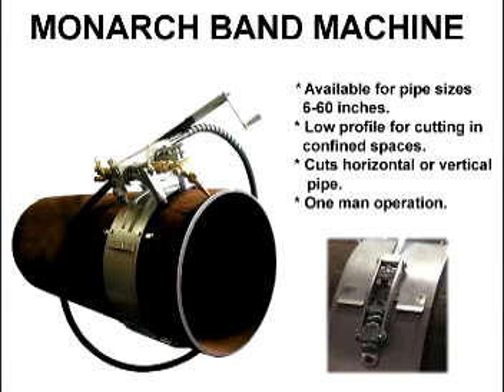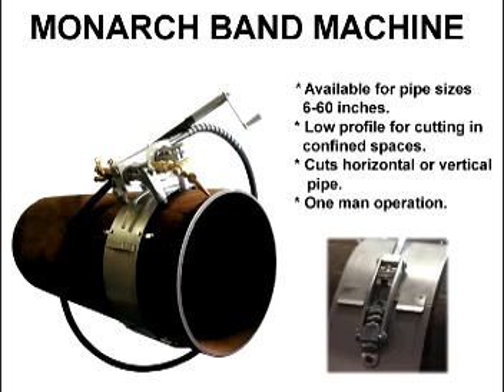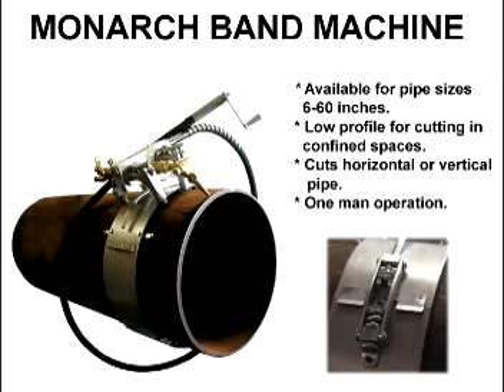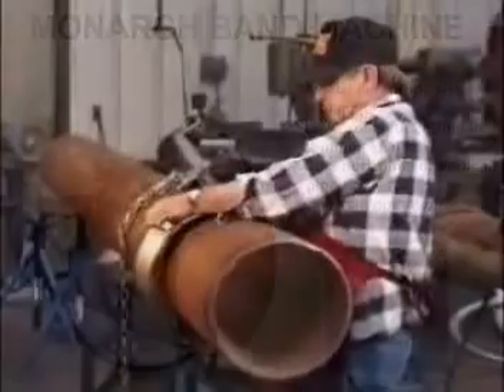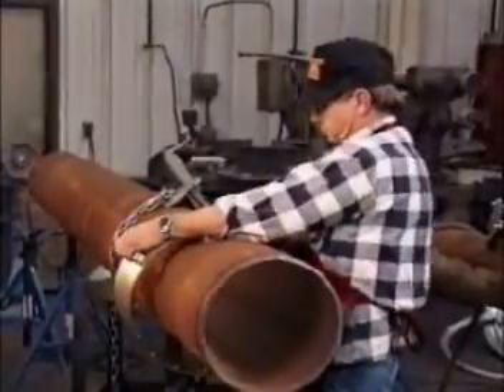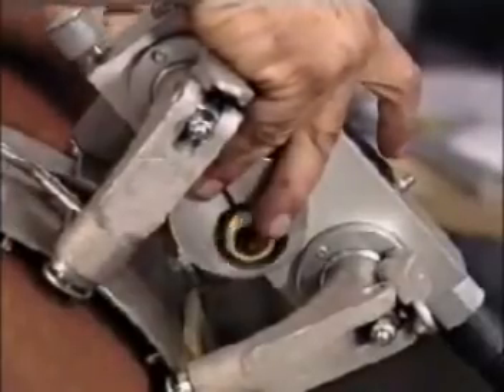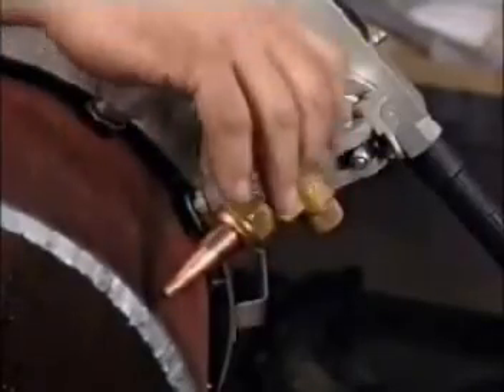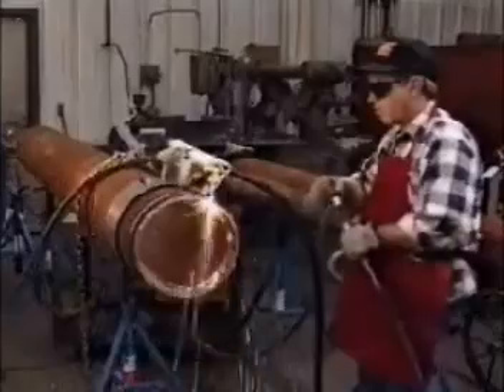Zmechanizowane ukosowanie i cięcie gazowe rur #1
Prezentacja zmechanizowanego ukosowania i cięcia gazowego rur. ZALCO